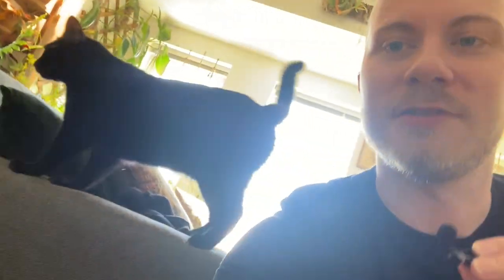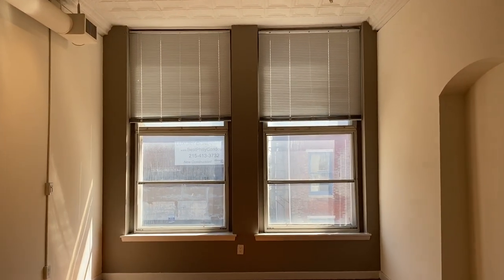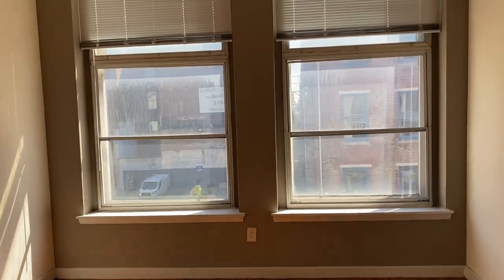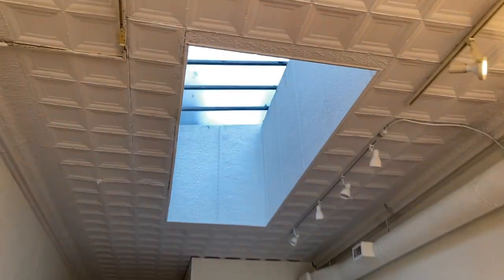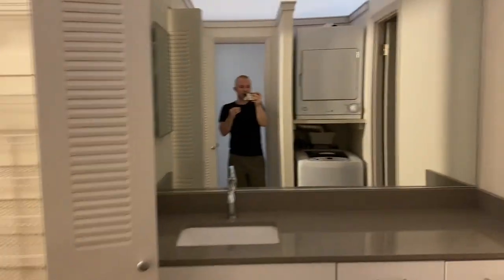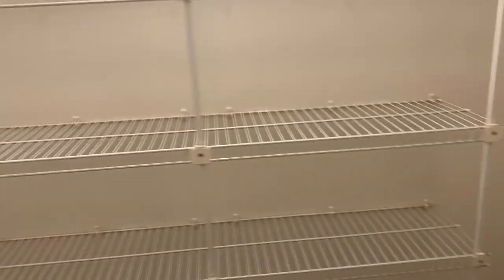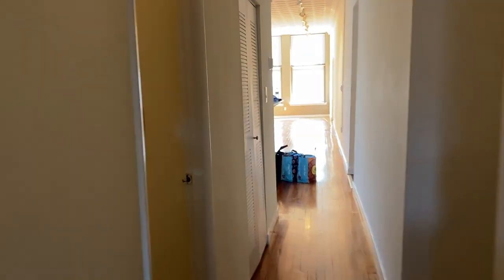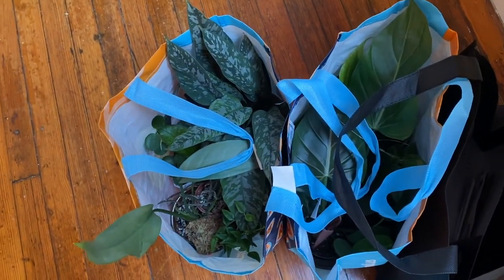I'M MOVING - Tour My New Apartment | Moving Vlog 1